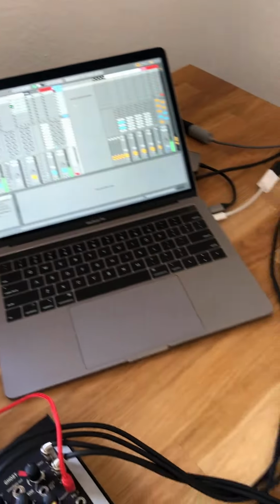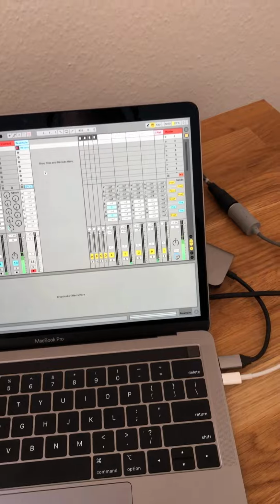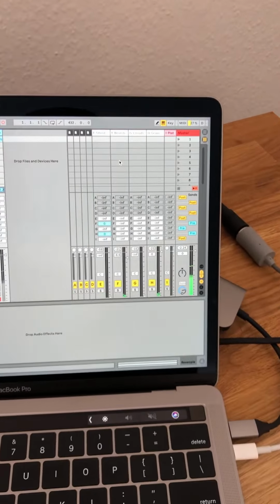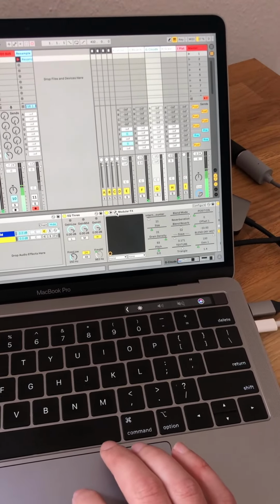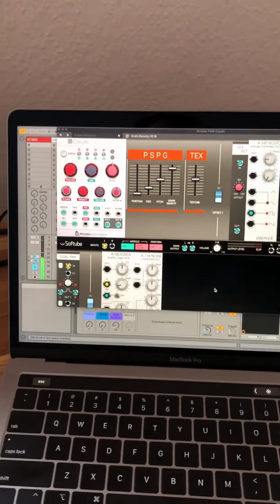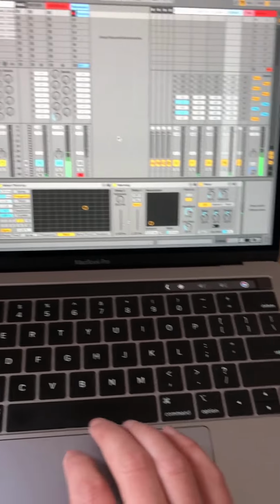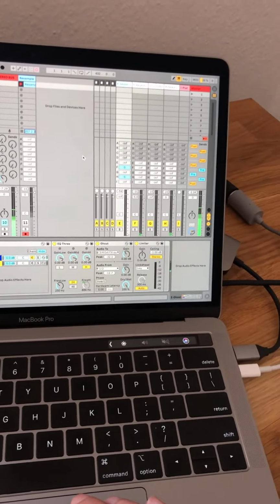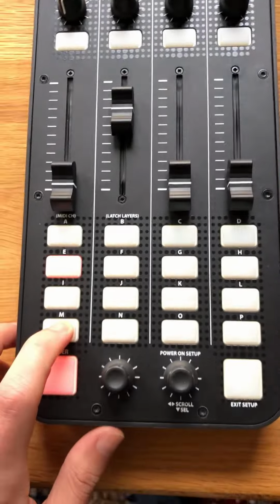New way of using Ableton Live for hybrid techno setup (tech talk)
here's a way to use Ableton's flexible routings and send fx for a live techno setup that i think isn't very widely used (or known). if you have any questions let me know!